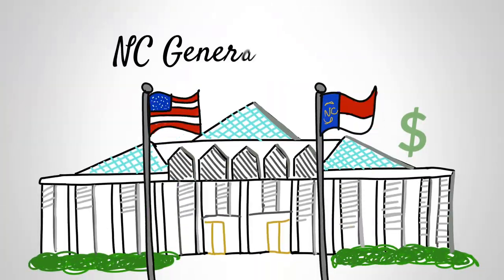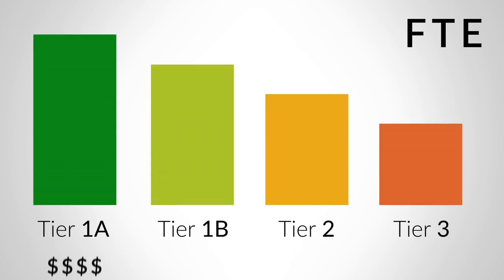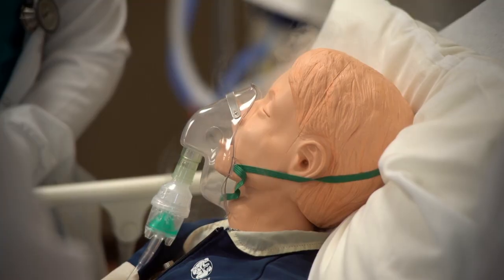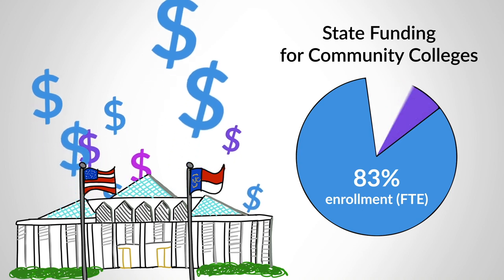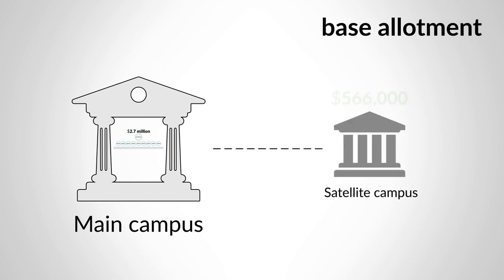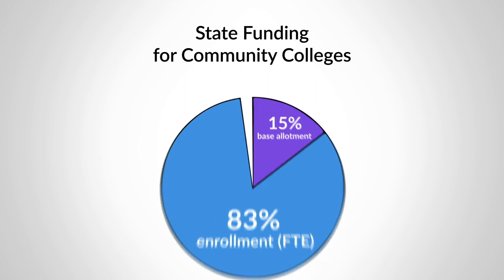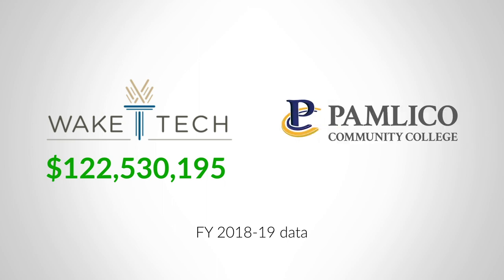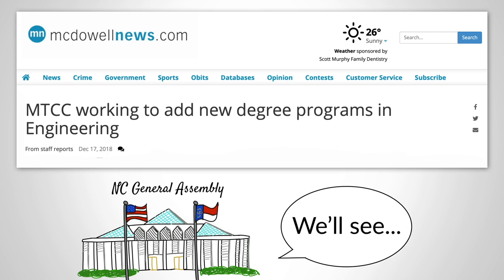How are NC community colleges funded?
How does North Carolina fund its community college? The state legislature uses formulas to decide which colleges get the most taxpayer dollars.